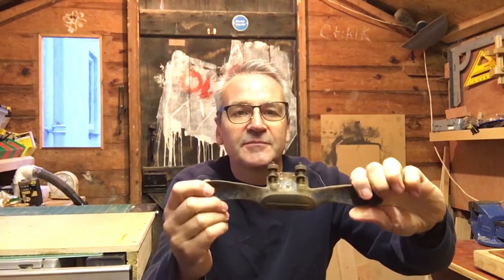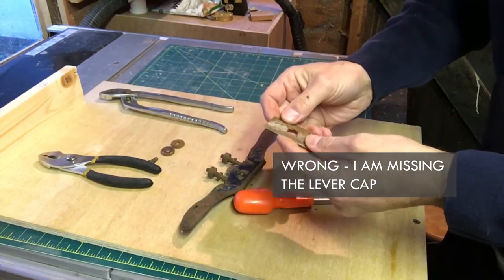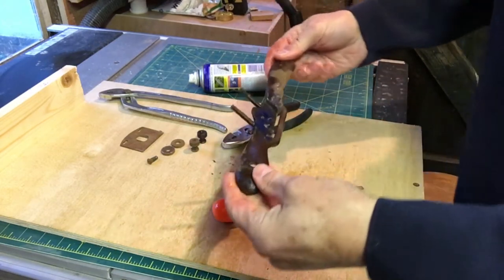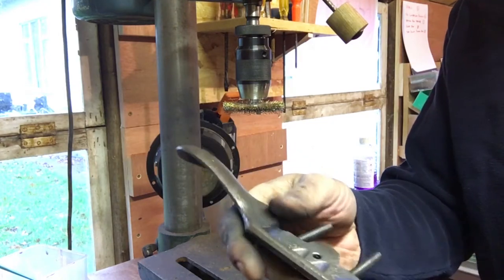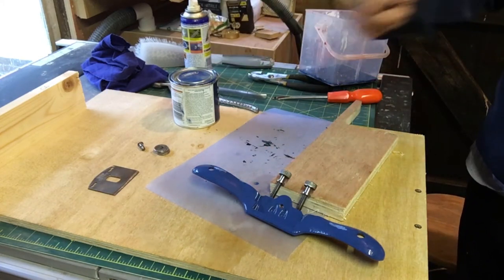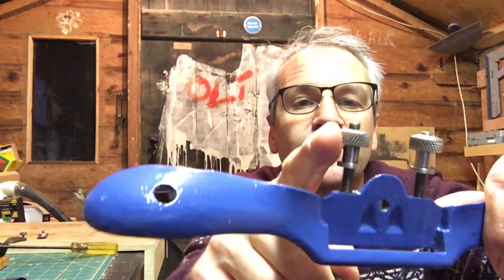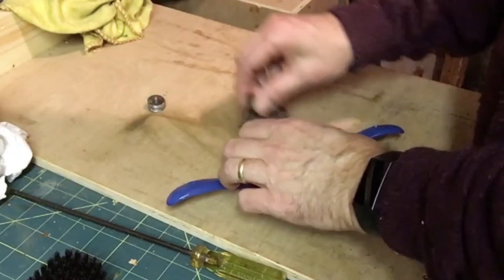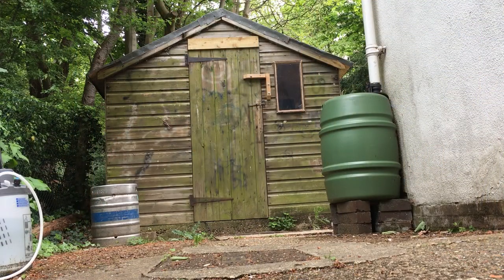Vintage spokeshave restoration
I bought a vintage Record 151 spokeshave at the local market for £1 and this is my restoration of that item, its the one with the curved bottom so now I have to find a flat bottomed one to complete the set.

It was a fun restoration and not too difficult but I did have a missing part that I had to get on eBay. In the end it all worked out beautifully.

To find one of these on eBay try this search

Music licensed at Wintergatan.net please checkout his amazing marble machine.

00:00 Restoring a vintage Record Spokeshave
00:15 Intro
01:41 Taking it apart
04:52 Cleaning the body & parts
08:10 Painting the body
11:10 Re assembly
14:50 Testing the spokeshave
15:50 Summary